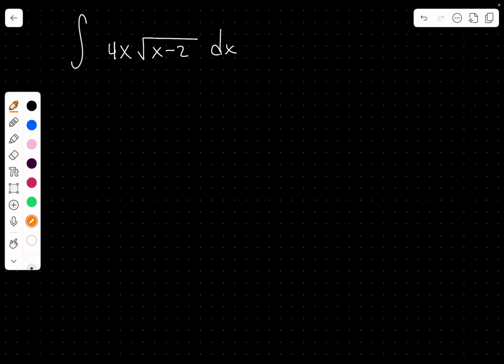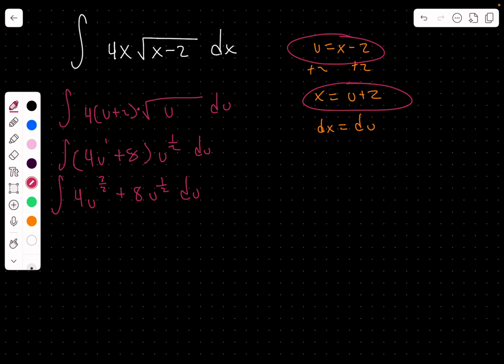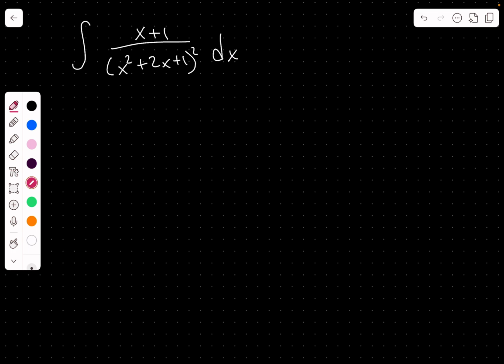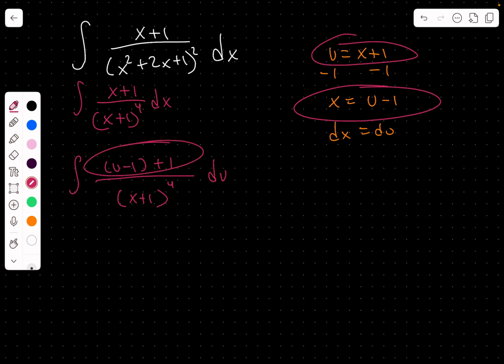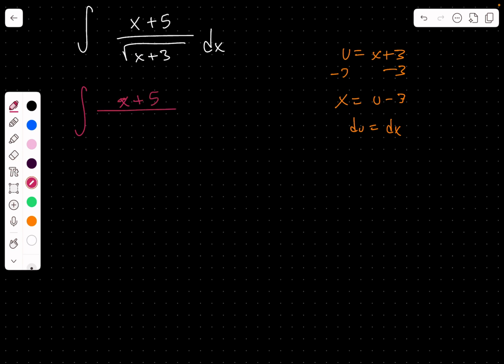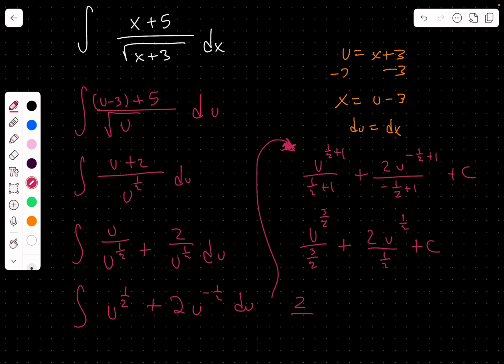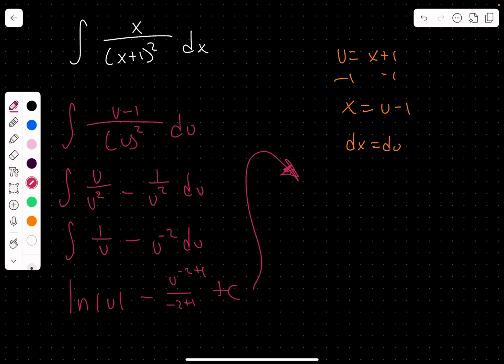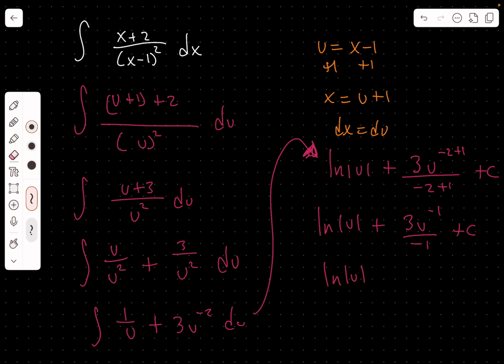U-Substitution Special Cases ( Calculus 1 )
I solve a few examples where you must manipulate “u” in order to integrate your indefinite integral